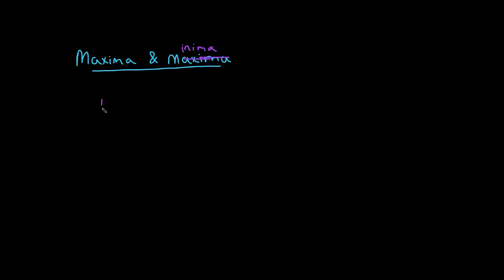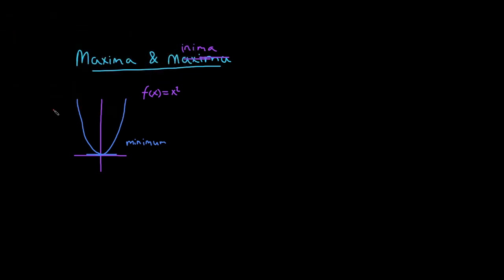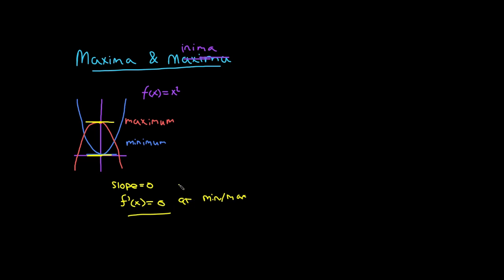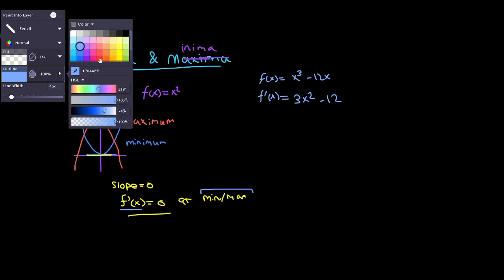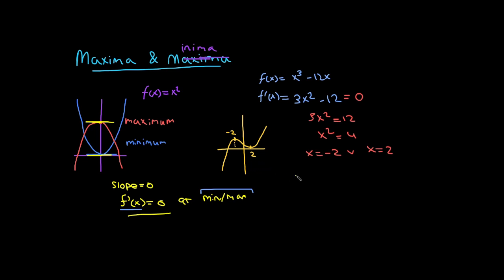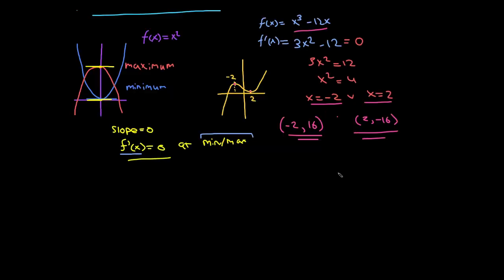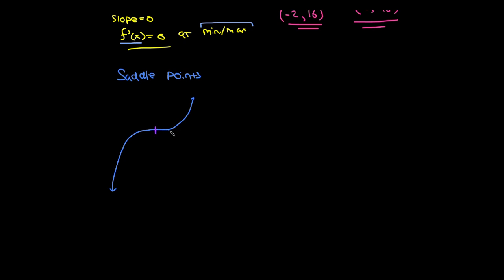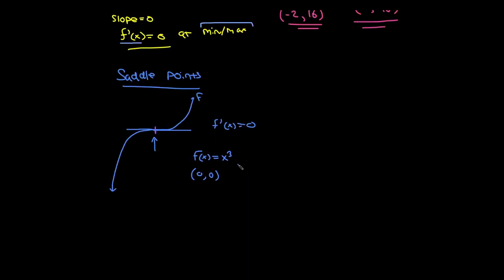Minima and Maxima | Introduction to Calculus part 5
This video is part 5 in a series on the introduction to calculus. It covers an introduction to finding minima and maxima of graphs, as well as highlighting a few nuances when it comes to saddle points.